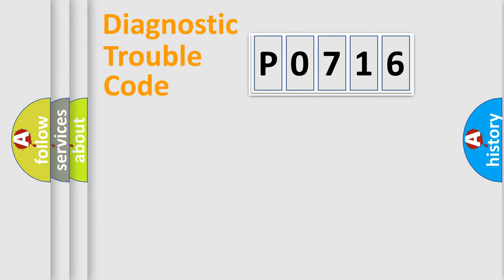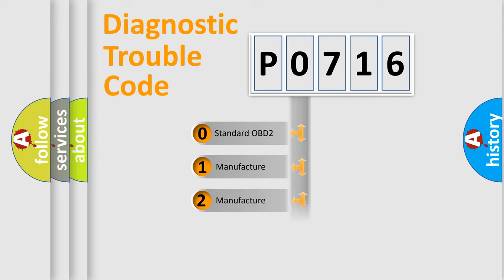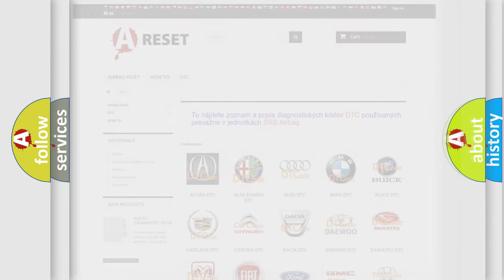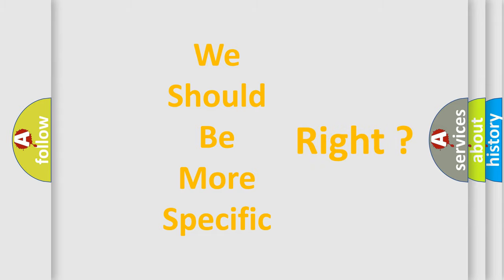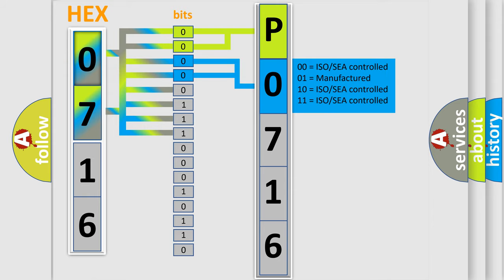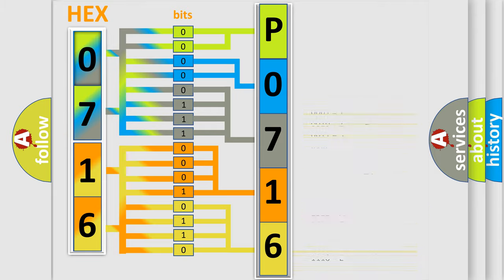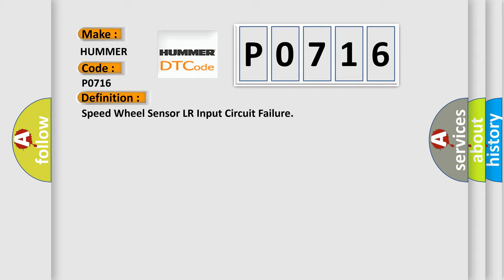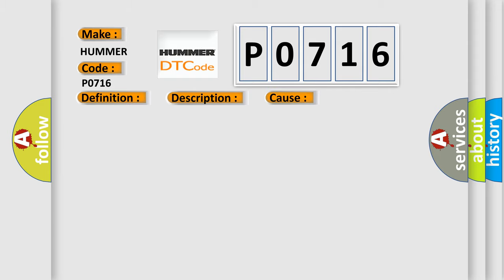DTC Hummer P0716 Short Explanation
Contents:
0:21 Basic DTC analysis according to OBD2 protocol standard.
1:48 Insight into programming
2:58 A diagnostically understandable description of the Diagnostic Trouble Code
3:05 Basic error definition

Make:
HUMMER
Code:
P0716
Definition:
Speed Wheel Sensor LR Input Circuit Failure
Description:
When the vehicle speed exceeds 5 km or h (3 mph) or when the ignition key self-test is carried out,if the ABS module detects a short to ground or voltage,an open or a damaged LR wheel speed sensor trigger circuit,DTC C3485 will be set.
Cause:
 Wiring,terminals or connectors Wheel speed sensor ABS module